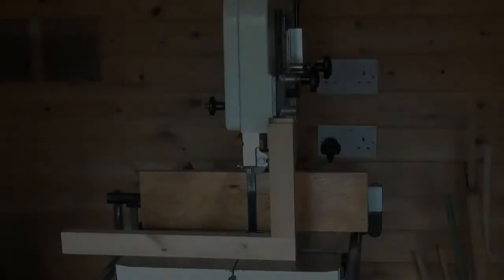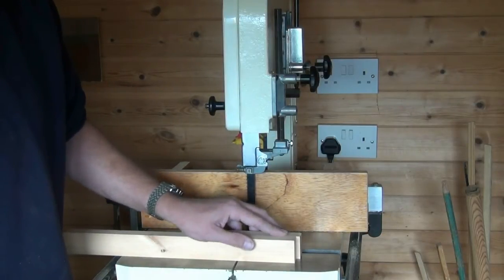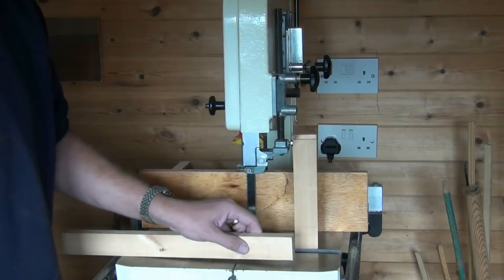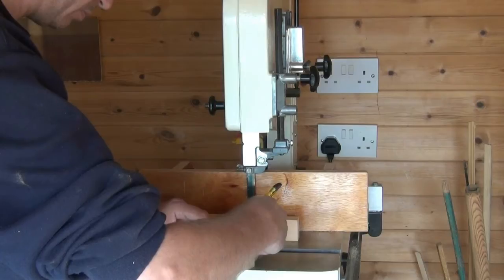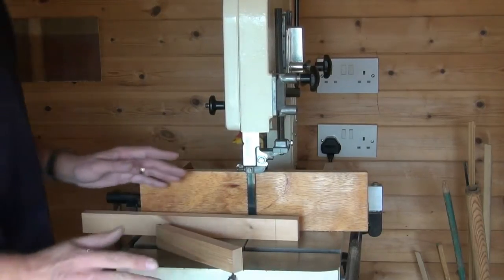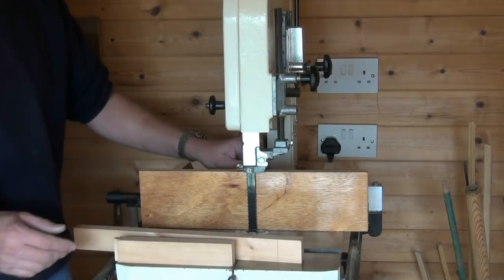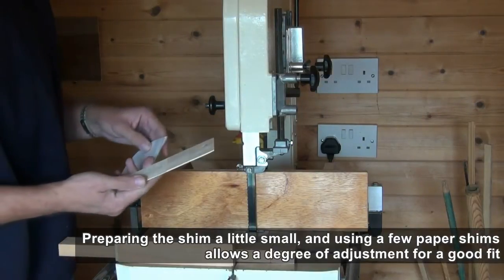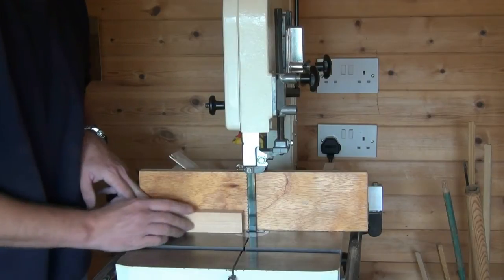Bridle Joint on the Band Saw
Bandsaw Bridle (Open Mortise and Tenon) Joint *

Watch as I show you how to cut bridle joints (open mortise and tenon joints) on the bandsaw.

Bandsawn bridle joints can be cut effortlessly with the help of a very simple aid. I'll show you this in action, allowing you to make multiple joints all with one fence setting.

For the 'perfect' joint, I knife the joint lines, and finish the joint shoulders by paring with a chisel. However, a very nice joint is achievable straight off a well tuned bandsaw with a good blade.

See my series 'Bandsaw Know How', and learn how to tune your bandsaw before you try this joint:

* This video has been posted again, after it was kindly pointed out that my spelling had let me down! Thank you Bob.

As with all machinery:
DISCONNECT FROM THE POWER SOURCE WHENEVER GUARDS ARE REMOVED.
USE SOME COMMON SENSE.